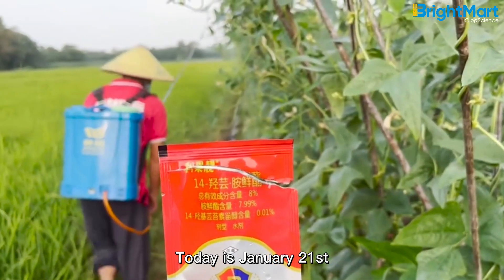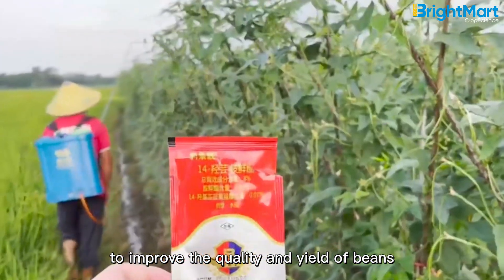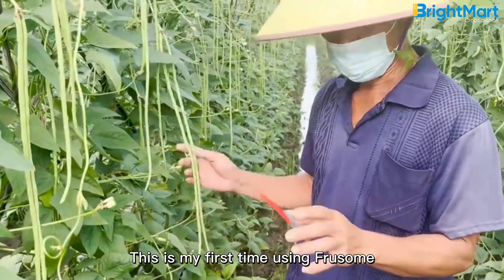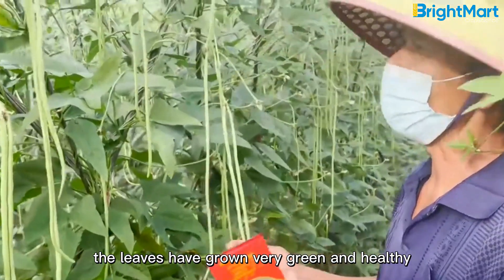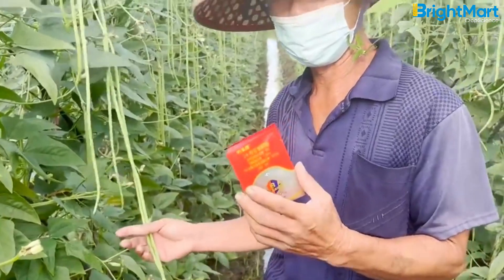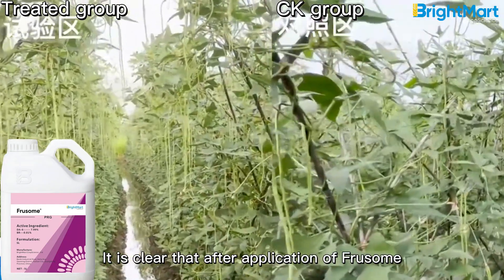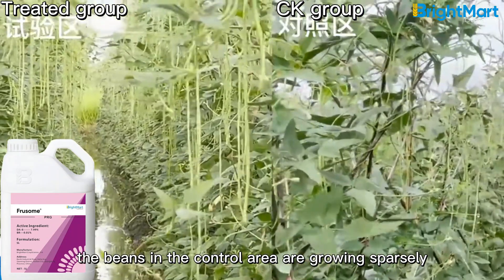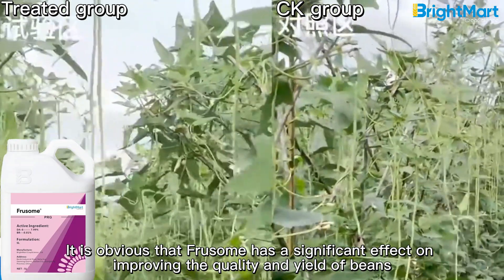How Frusome Can Help You Increase Yield and Quality of Beans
Frusome contains natural brassinolide (14-hydroxylated brassinosteroid) and diethyl aminoethyl hexanoate.  The natural brassinolide is extracted and purified from pollen using enzymatic hydrolysis extraction technique, making it more active.